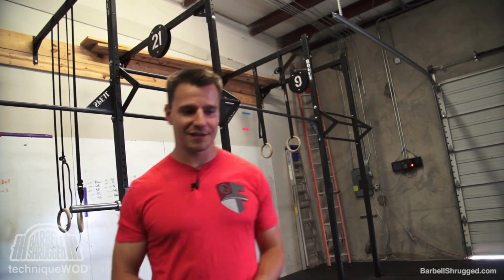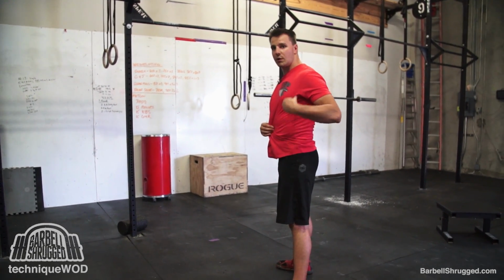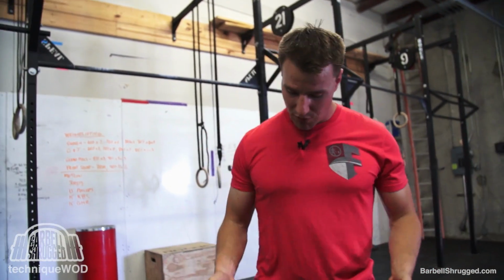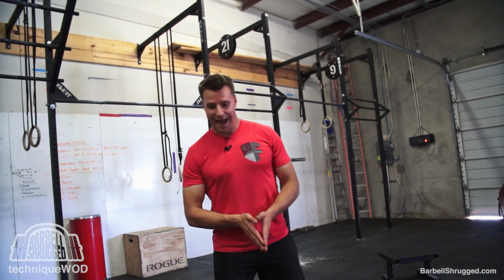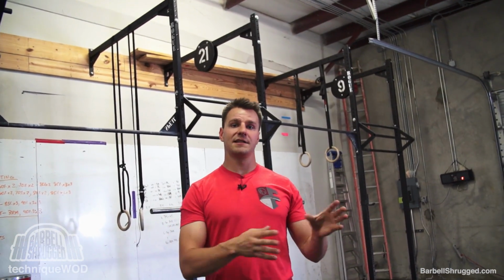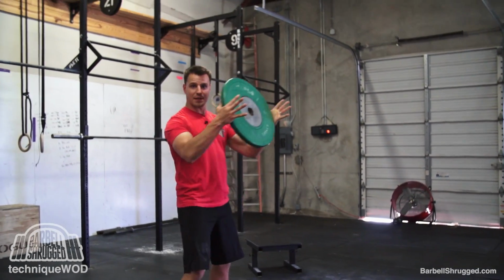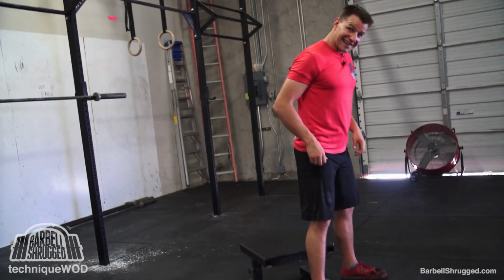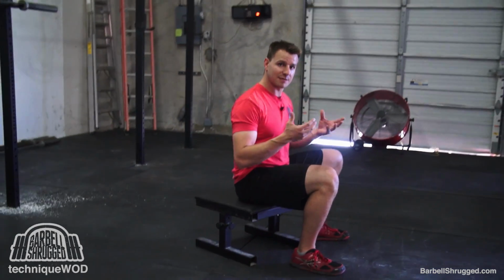The Squat: The Fundamentals - Technique WOD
** Download our FREE Weightlifting ebook **

Packed with over 50 pages of simple tips, tricks and strategies to help you
add 20-30 pounds to your snatch, clean and jerk in less than 90 days.

Don't have iTunes?